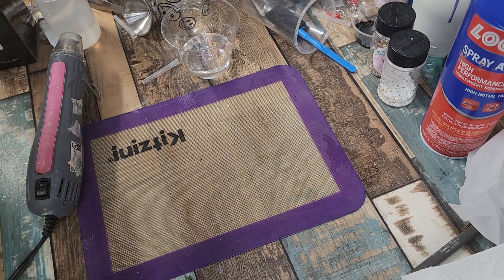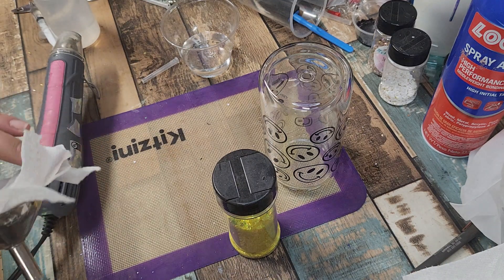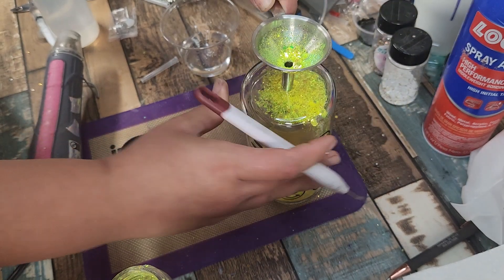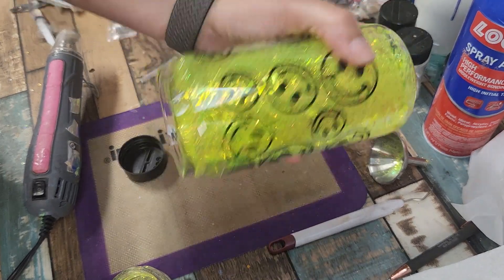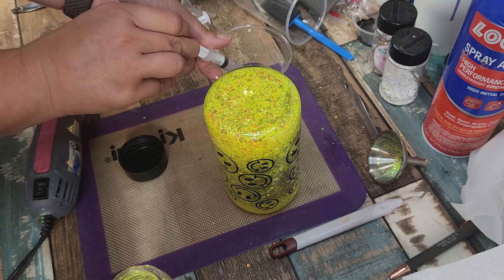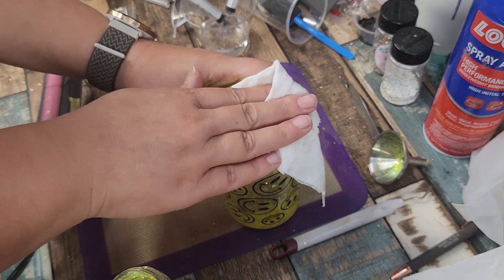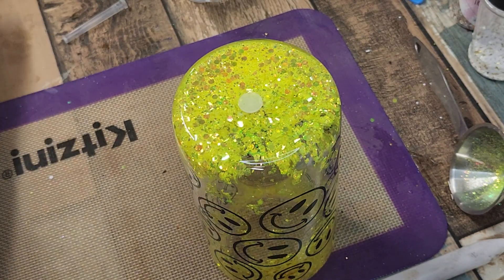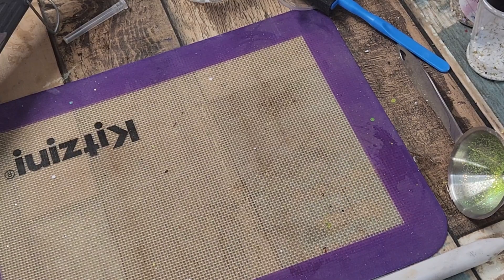Snowglobe Sublimation Tumbler Fill Tutorial